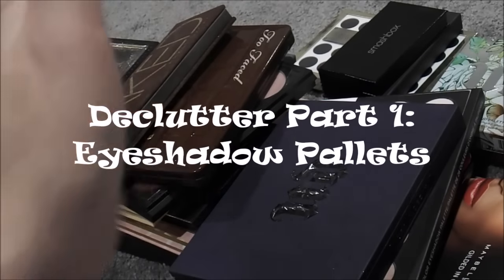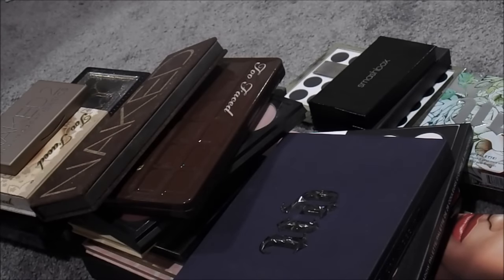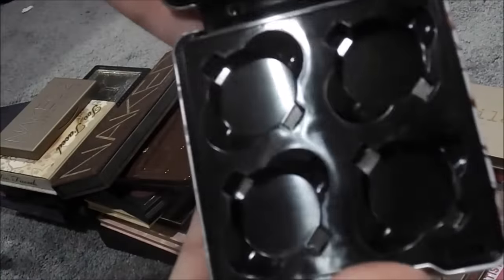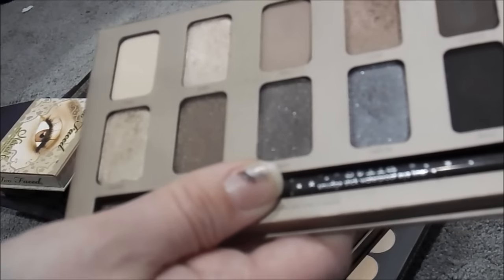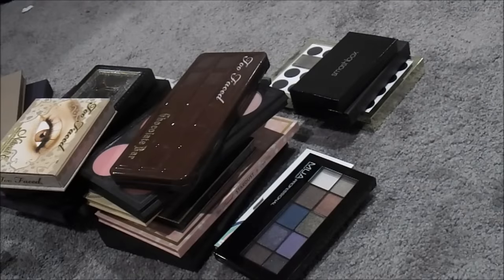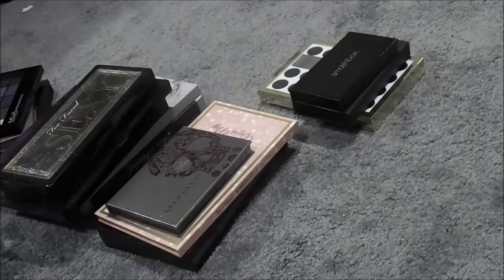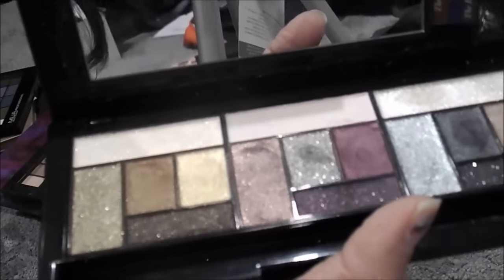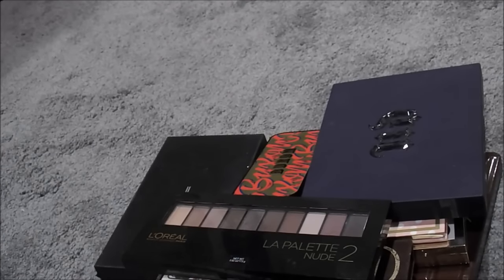Declutter Part 1: Eyeshadow Pallets.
Hi Everyone, grab some snacks and a drink, cause this is a long one. Part 2 soon to come.